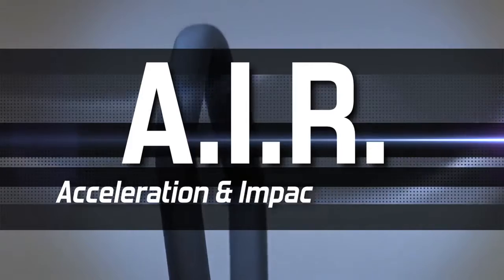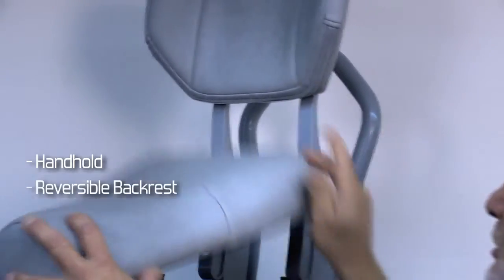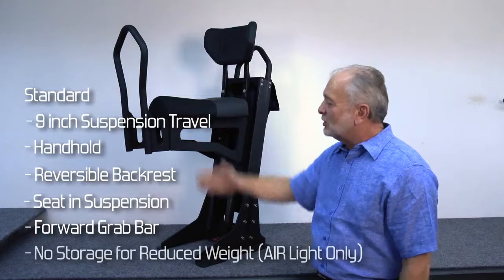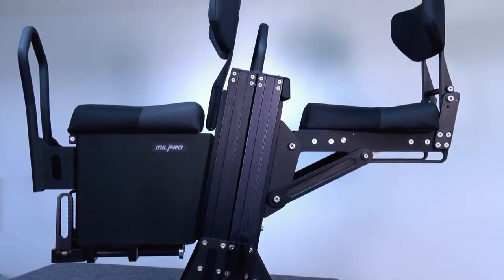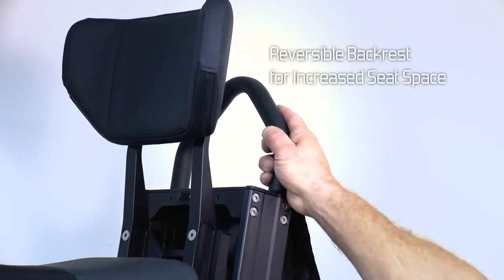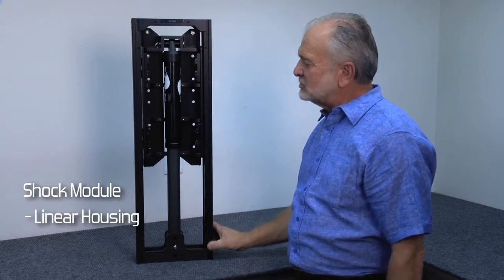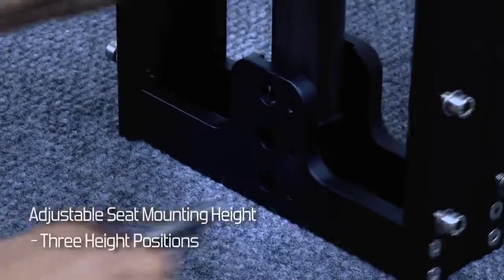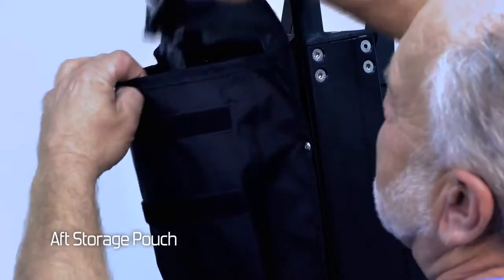Zodiac MilPro air seat